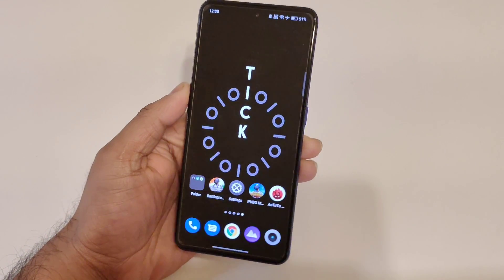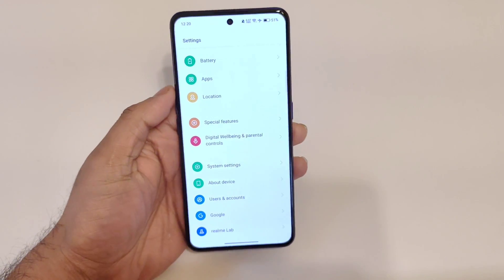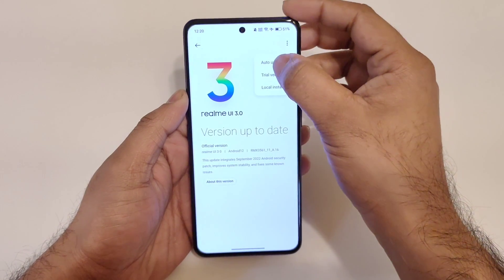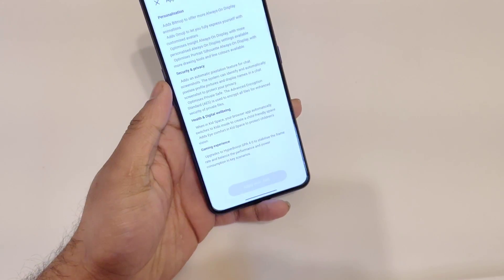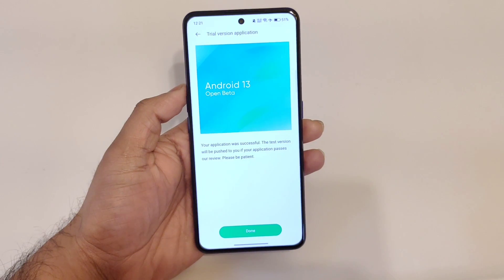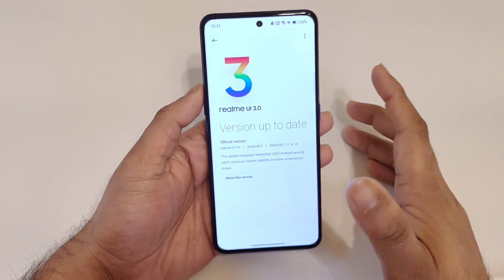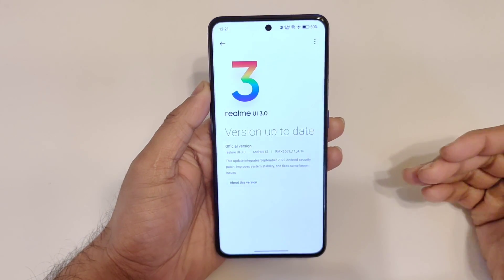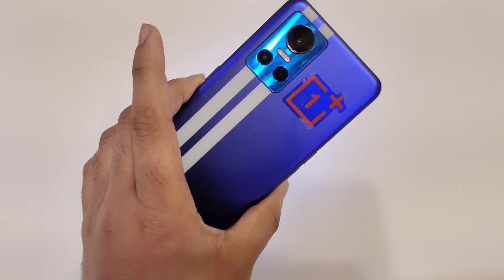Realme GT Neo 3 Android 13 Update Registration Early access 🔥🔥🔥